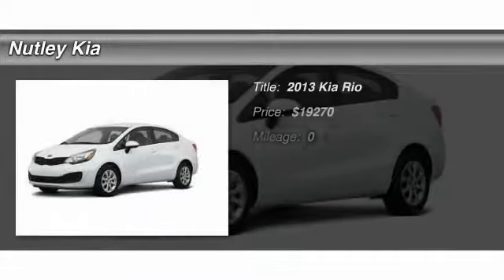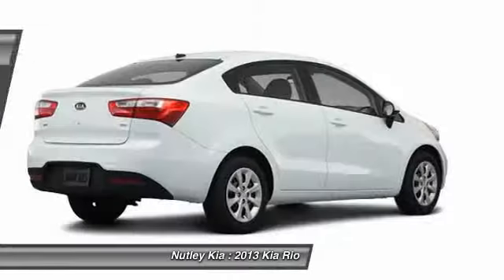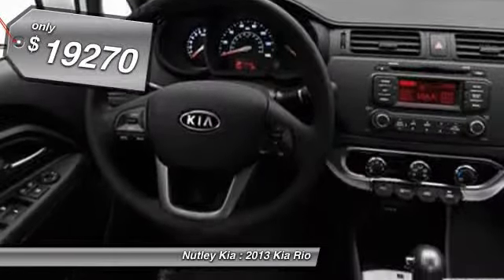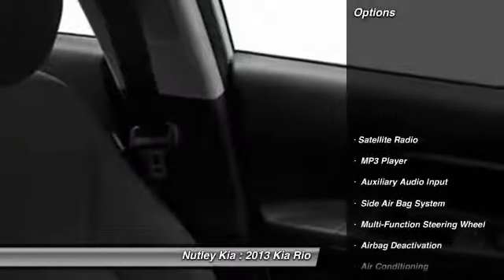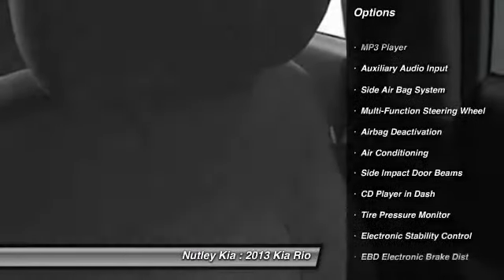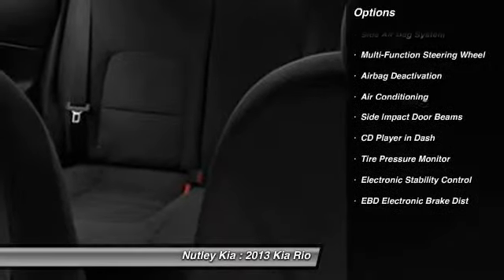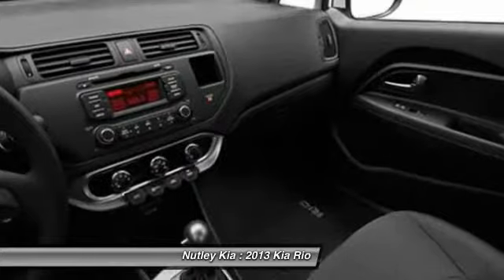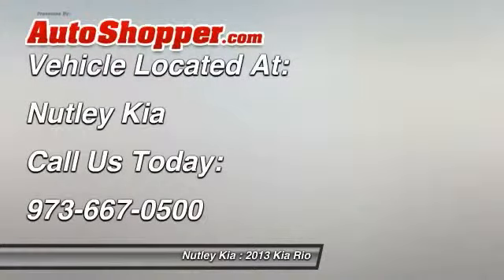2013 Kia Rio Nutley NJ 07110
2013 Kia Rio

This vehicle is located at:

Nutley Kia
66 Washington Avenue